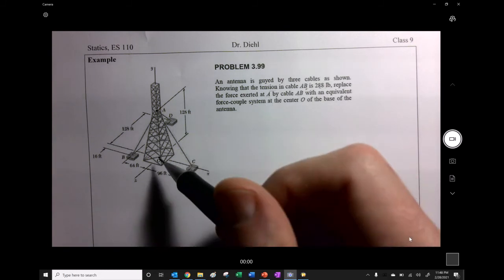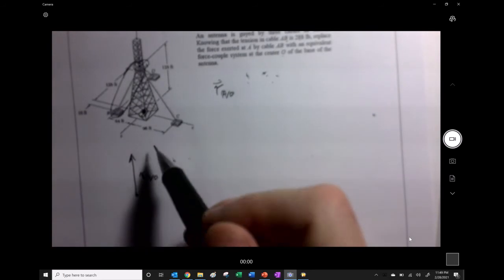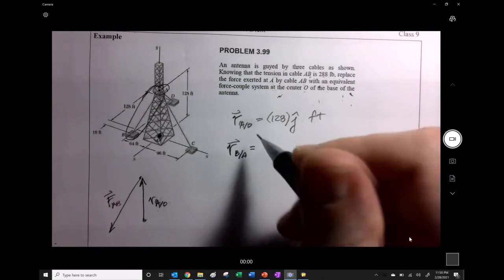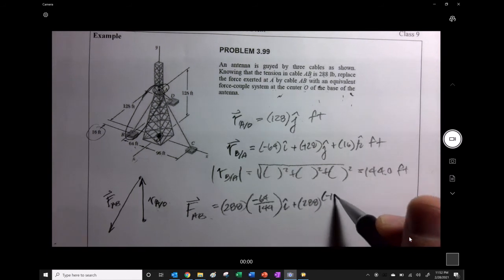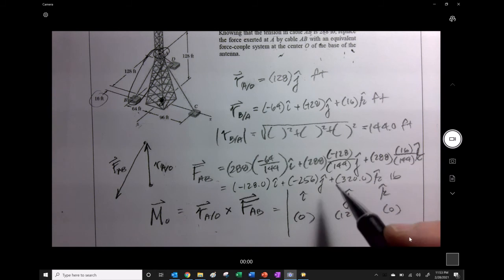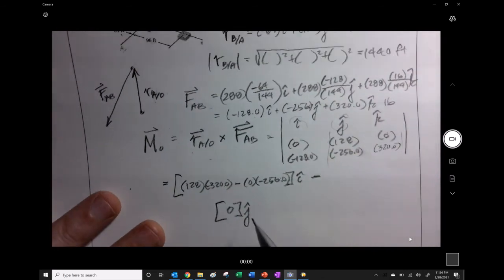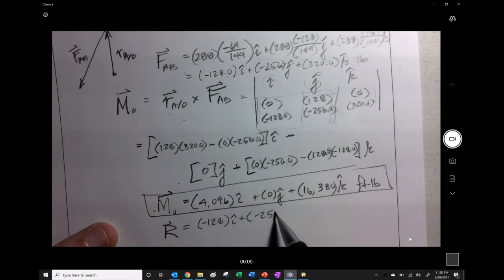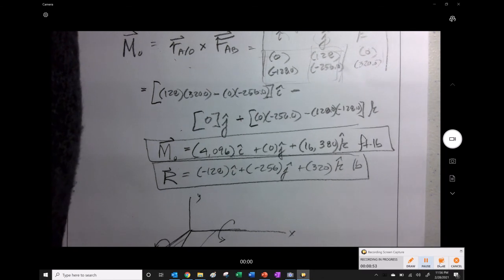Statics: Couples and Force-Couple Systems, Problem 3.99 (S21 ES110 Class 9)